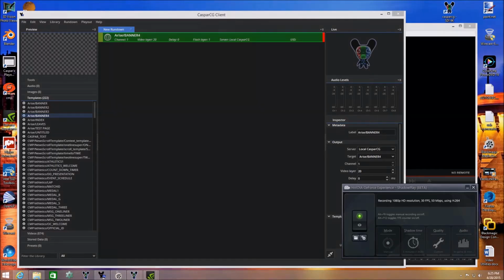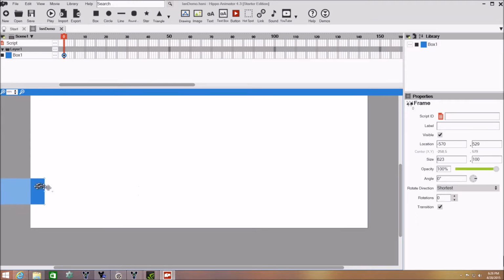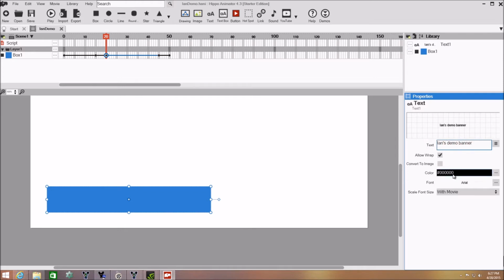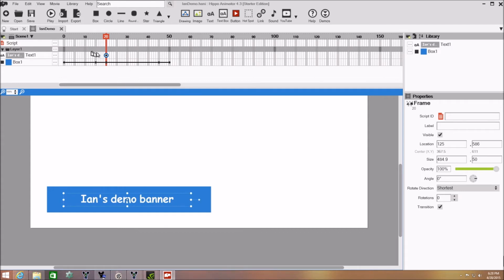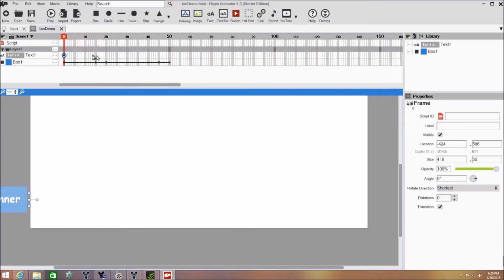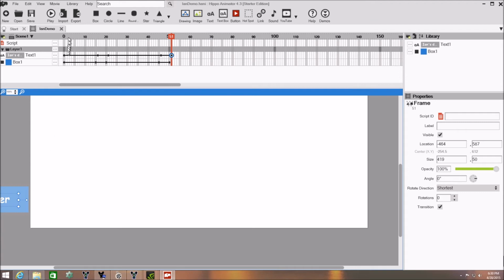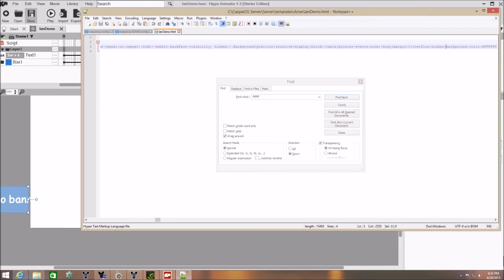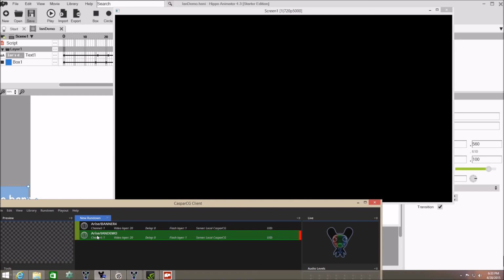CasparCG Animated HTML Template creation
Using Free version of Hippo Animator to create an animated HTML template for CasparCG